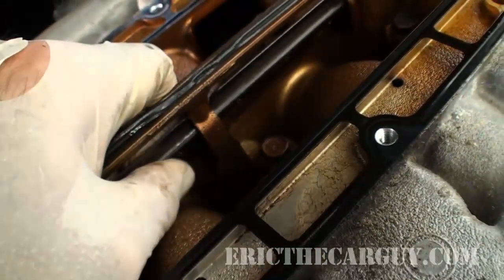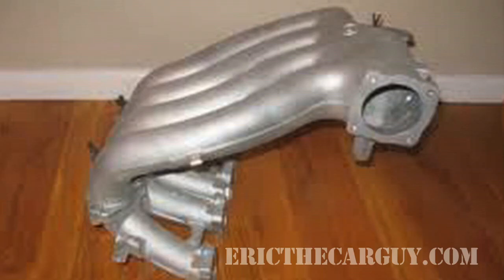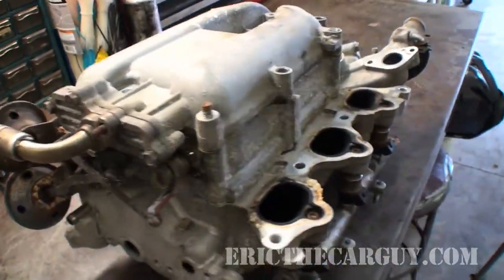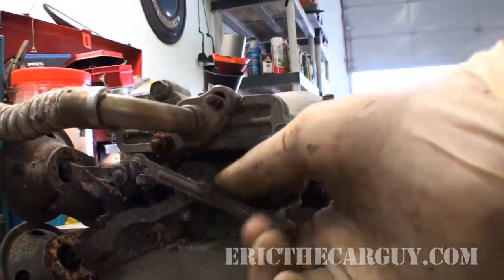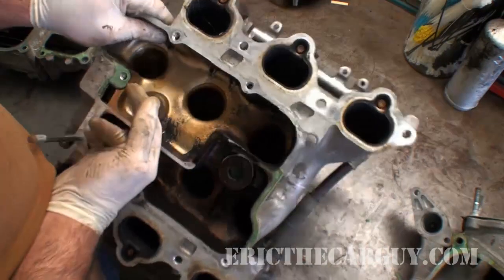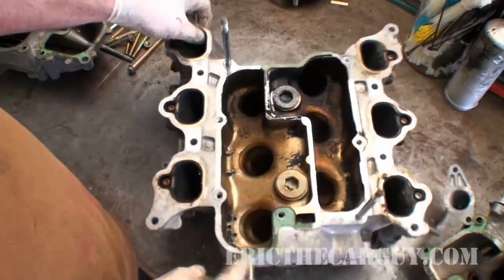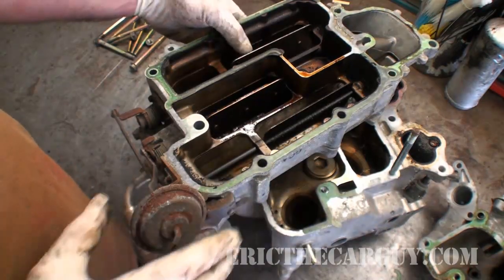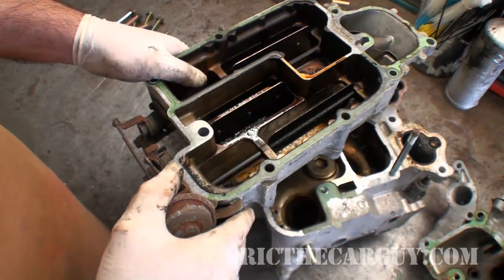How Multi-Stage Intake Manifolds Work -EricTheCarGuy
When doing the valve adjustment on the 2004 TL I ran across one of these manifolds and since I had an older version lying around I decided to make this video on intake manifolds and the principals of their design as I know them.  So the next time you're looking to increase your engine's performance by bolting on an intake be sure you get the right one or better yet see if you can find a multi-stage similar to what I have here.

Stay dirty

ETCG